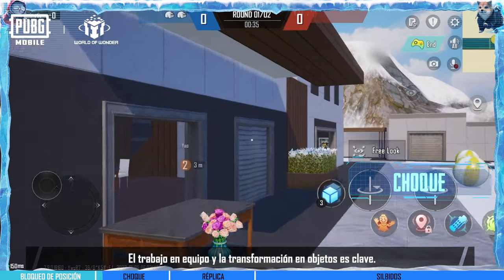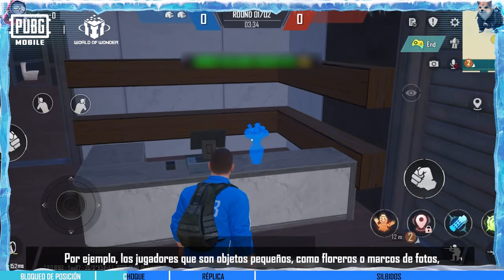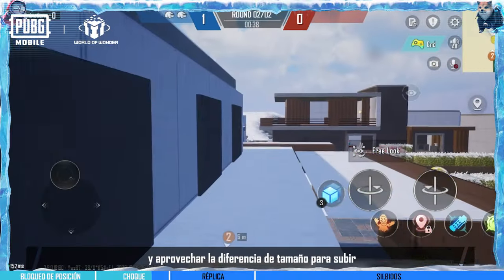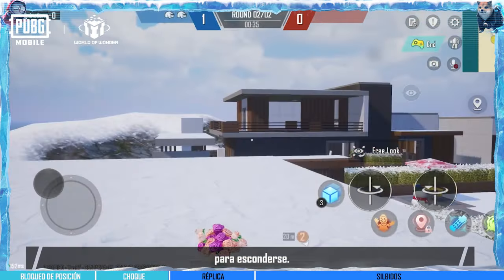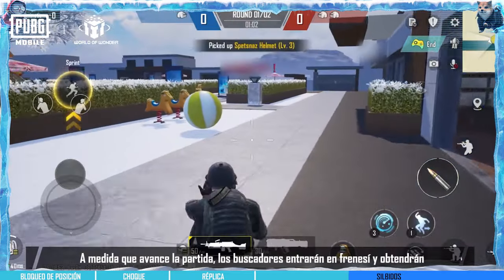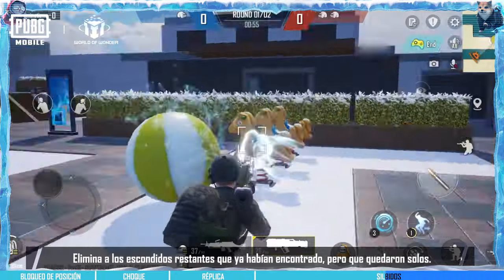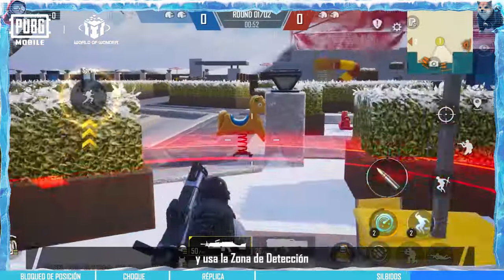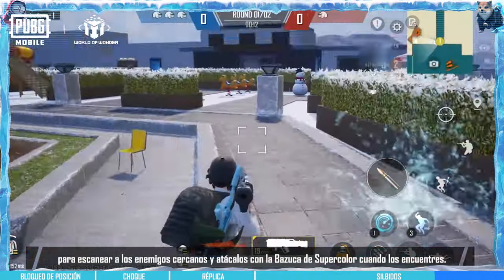PUBG MOBILE | 🔍 ¿Alguien ha probado el nuevo modo de escondite en Wonder of World?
🔍 ¿Alguien ha probado el nuevo modo de escondite en Wonder of World?
 Después de ver este video, ¡te convertirás en el rey del escondite!🌐🤩